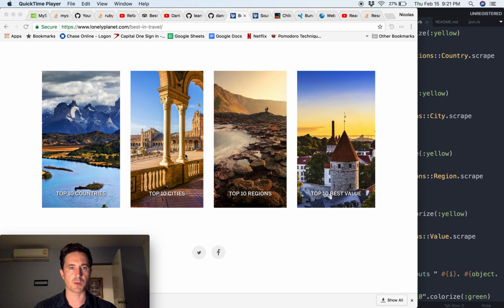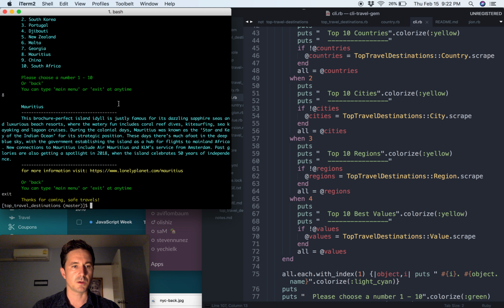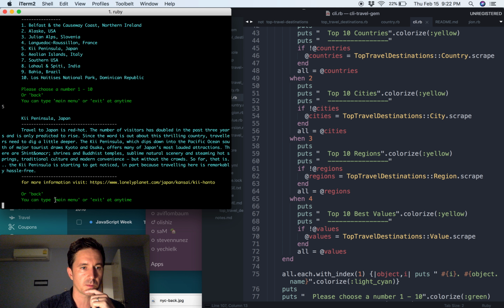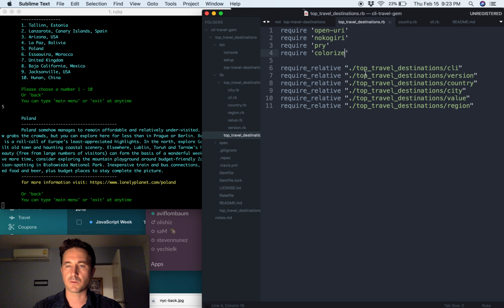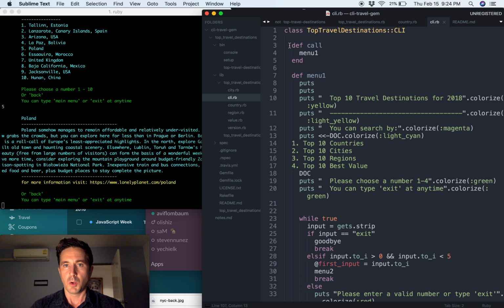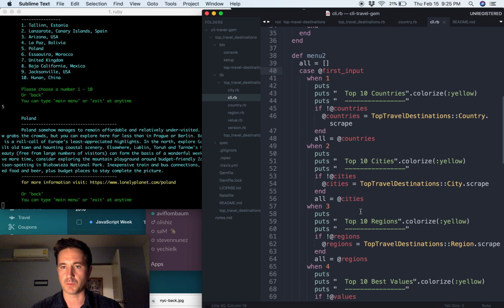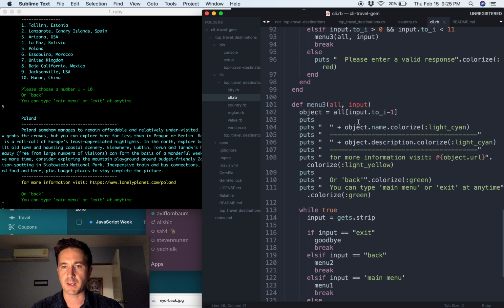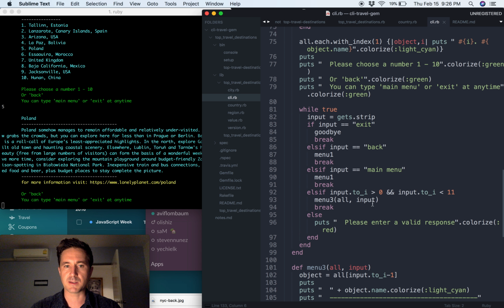ruby cli gem walkthrough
A video walkthrough of a Ruby CLI gem I created for Top 10 Travel Destinations